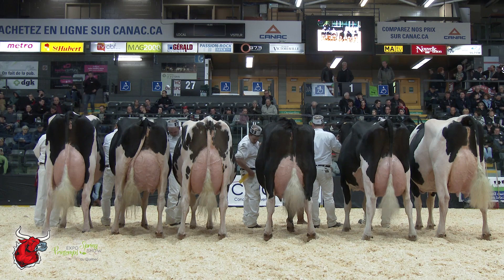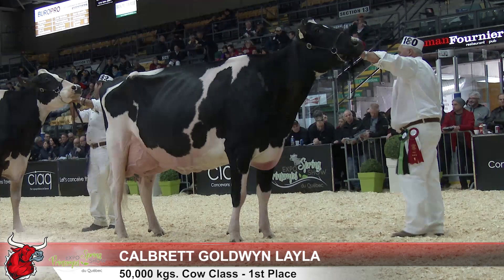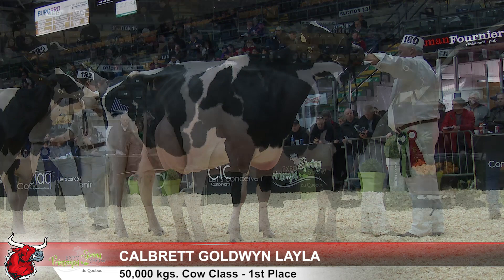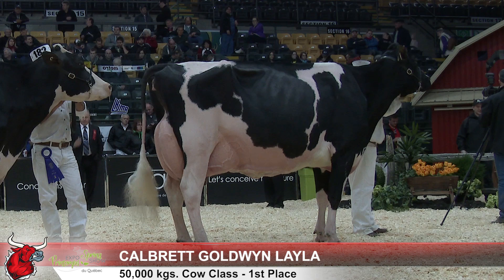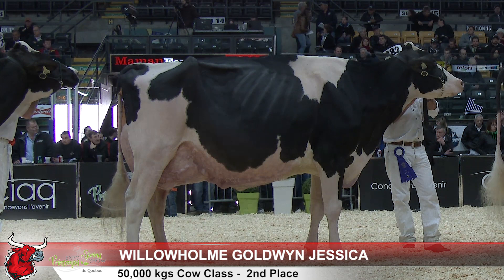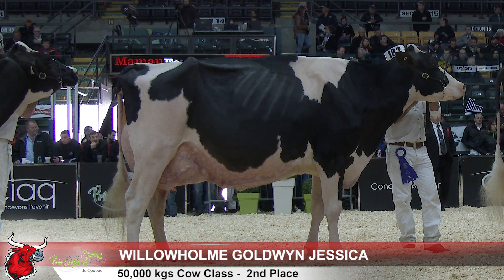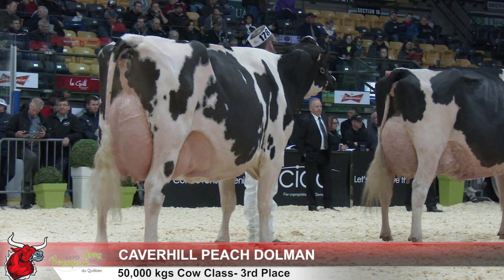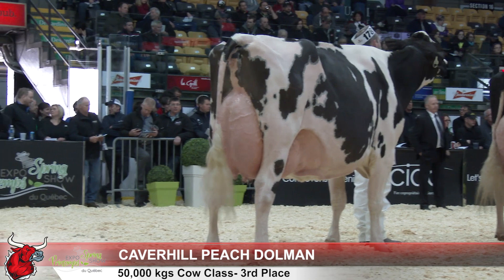50,000 kgs Cow Class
1. CALBRETT GOLDWYN LAYLA-ET – Best udder – COMESTAR HOLSTEIN, PONDEROSA HOLSTEINS, SPERANZA HOLSTEIN
2. WILLOWHOLME GOLDWYN JESSICA  – FERME BLONDIN
3. CAVERHILL PEACH DOLMAN  – GEN-COM HOLSTEIN LTEE